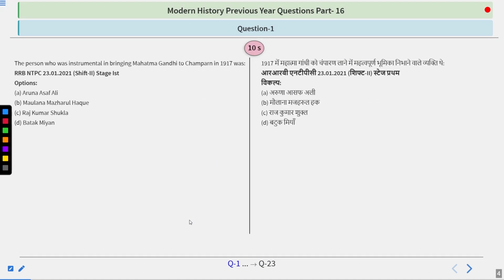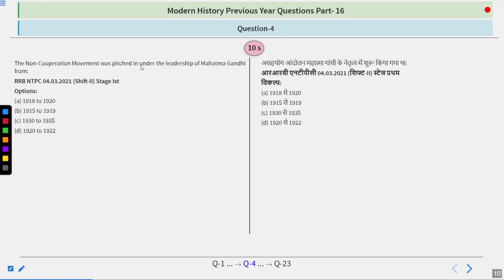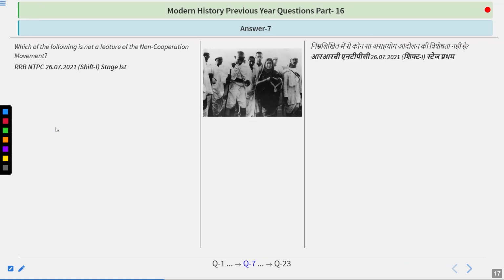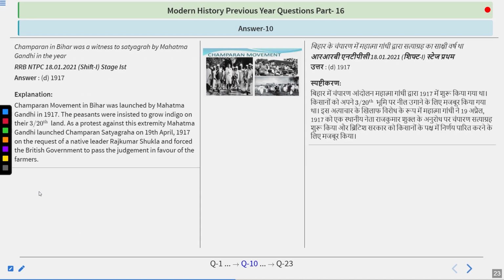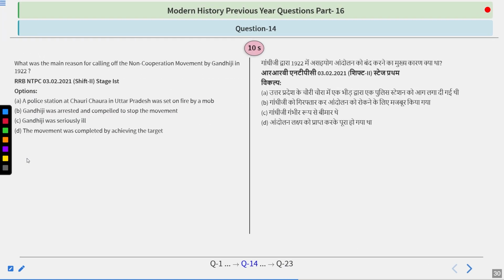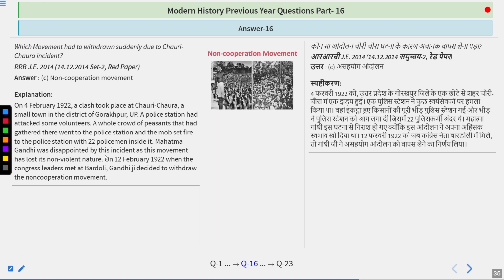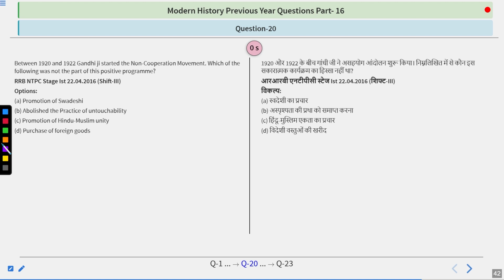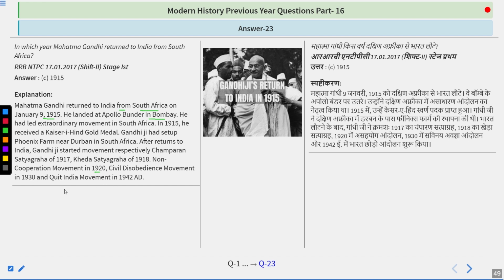Modern History Previous Year Questions Part 16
Subject: General Awareness / GK
Programme Name: History
Course Name: Railway Exams

In this video we have discussed Modern History European advents Britishers Portugese French National movement Gandhian era 1857 revolt Social and religious reforms Congress Revolutions

📡 Key Features:
Syllabus-based Content